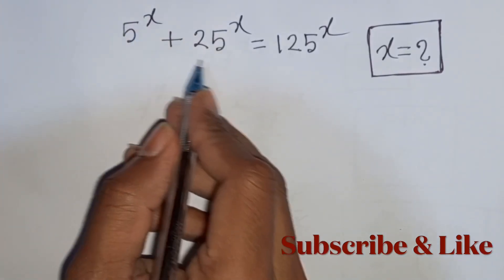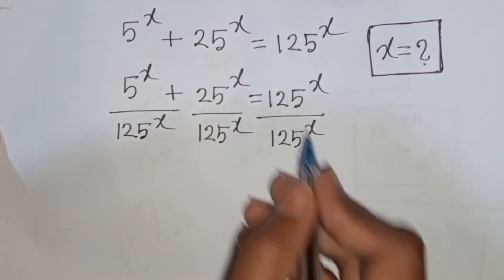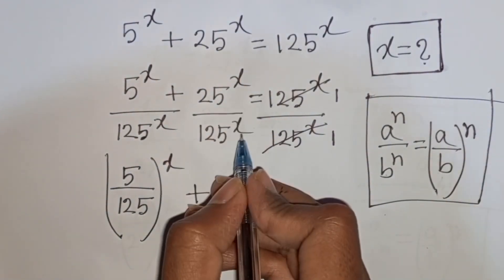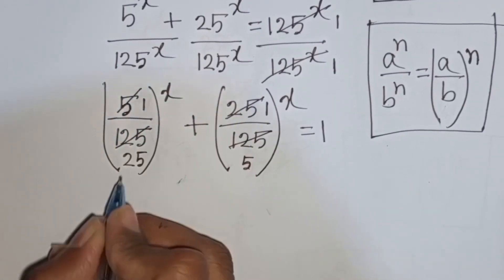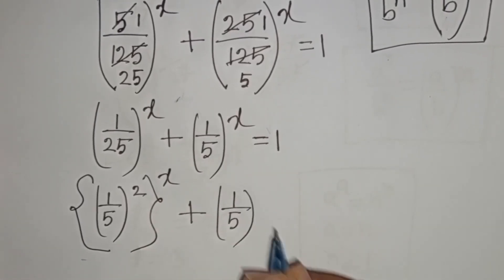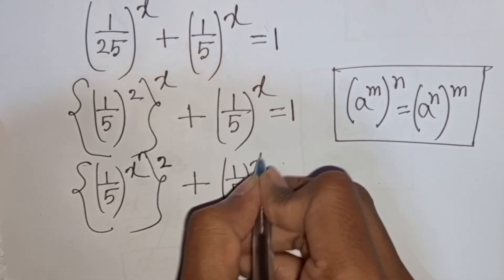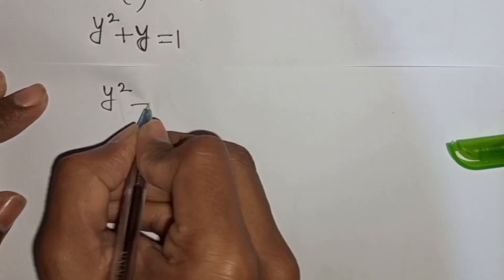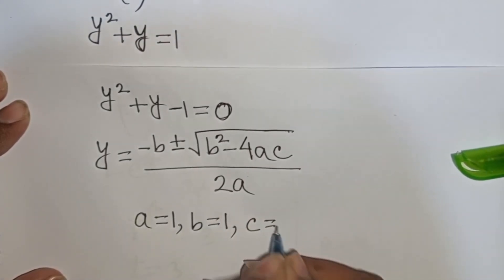Algebra Problems Solution With Equation